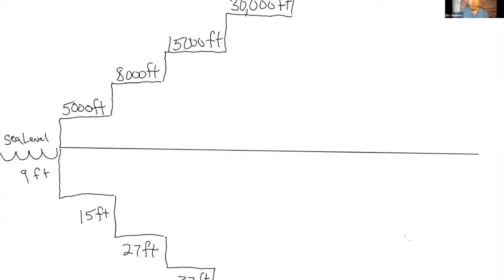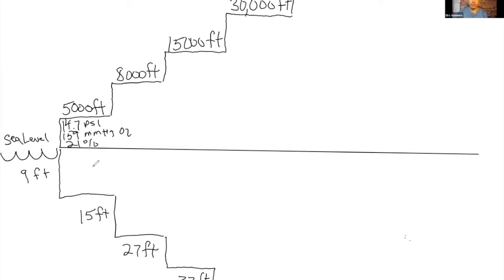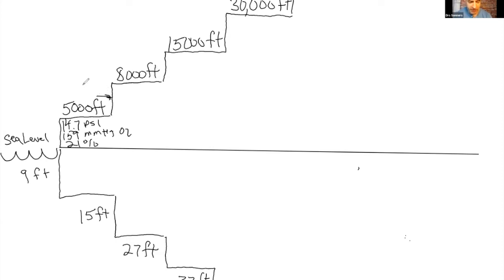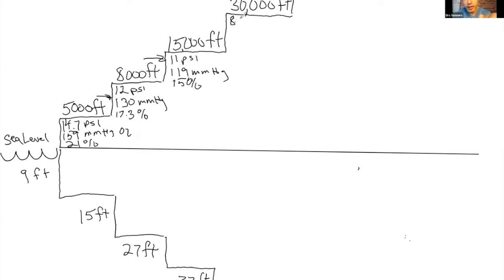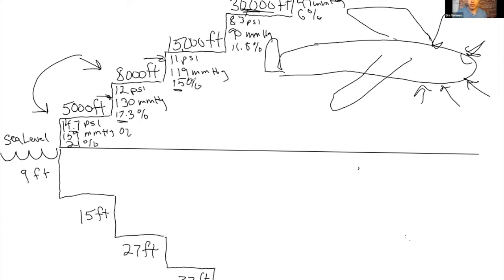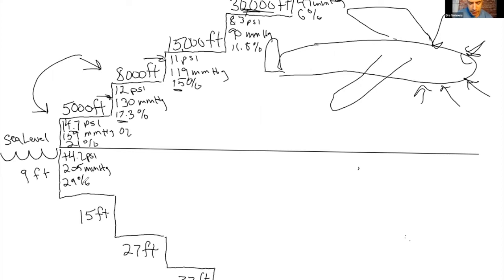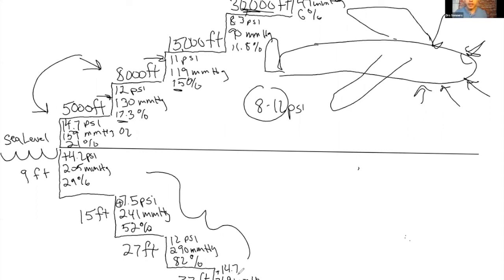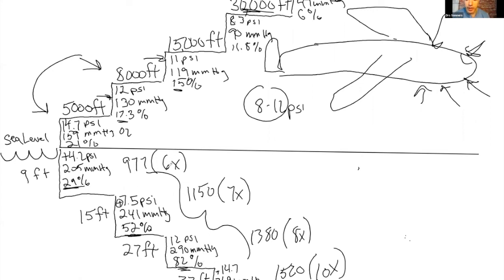Grounded Planes Could Become Oxygen Chambers to Treat Covid-19 Patients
Can grounded airplanes be used as Hyperbaric Oxygen Chambers for Covid-19?

In this video Dr. Jason Sonners offers a whiteboard explanation to illustrate the differences in how oxygen and pressure impact our absorption.

Click the timestamp below to jump topics in the video:
Different elevations above and below sea level illustration: 1:31
Sea Level and Climbing: 1:53
Sea Level and Descending: 2:11
Different units used to measure atmosphere: 2:53
Elevation (Feet), Descent (Feet) Pressure (PSI, mm of mercury), Percentages of Oxygen: 3:32
Numbers at Sea Level: 4:09
Climbing above sea level: 5:24
Can an airplane be a hyperbaric chamber?: 8:47
Whats the difference between Hyperbaric Oxygen (Pressure) and Ventilator (Pressure)?: 11:03
Descending below sea level: 13:25
Oxygen System at each seat on an airplane: 16:38
Airplane on the ground / Oxygen System at each seat: 17:13

What we Do NOT know: Could we flow enough oxygen, at enough pressure, for a long enough period of time where we can deliver a rate of oxygen that exceeds the typical oxygen on an airplane?

What we Do know:
Airplanes are capable of pressurizing 8-12 psi. If we can pressurize 8-12 psi, we can massively increase the percentage of oxygen we are treating our patients with.

There are still a lot of unanswered questions about this concept that need answering.

Office Hours:
Sunday – CLOSED

4675-A Westchester Pike
Newtown Square PA, 19073

Office Hours:
Saturday – CLOSED
Sunday – CLOSED

Office Hours:
Sunday – CLOSED